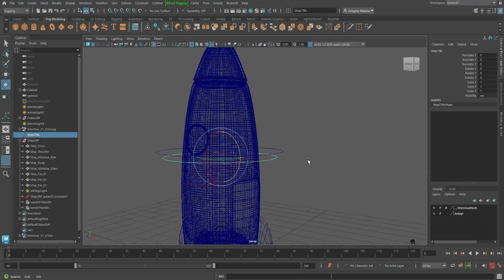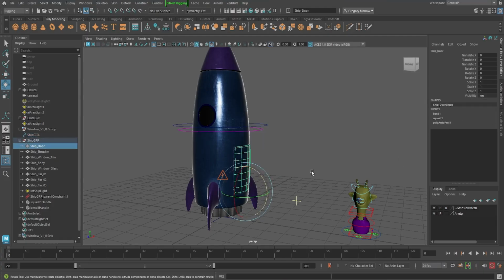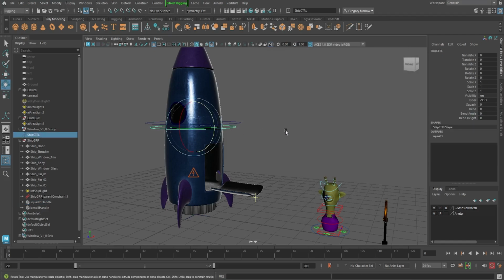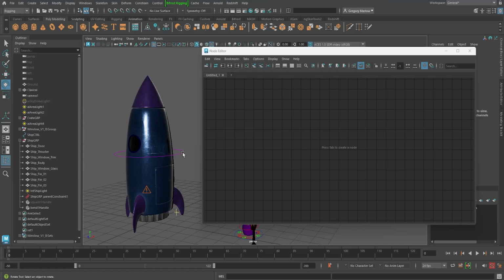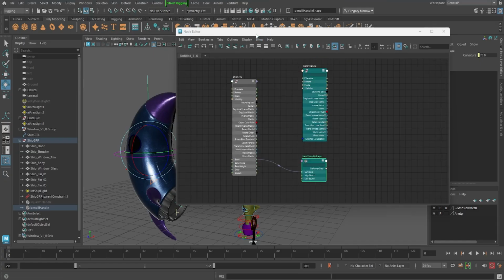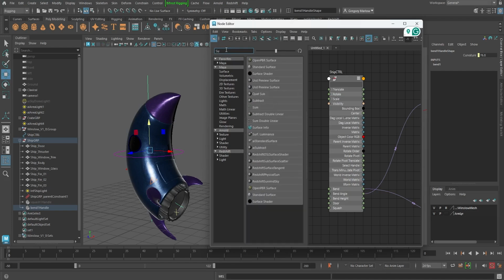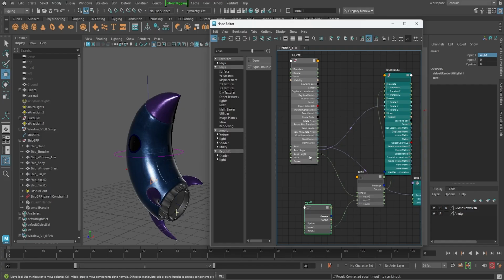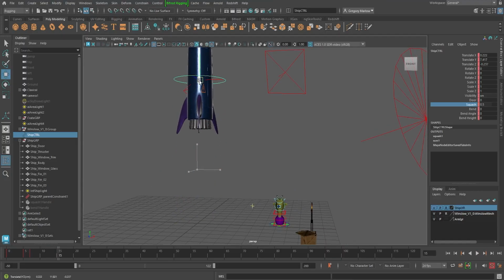POA Pr2- 3D - 9.12 Ship Rigging 2